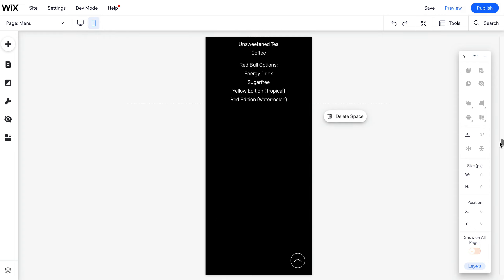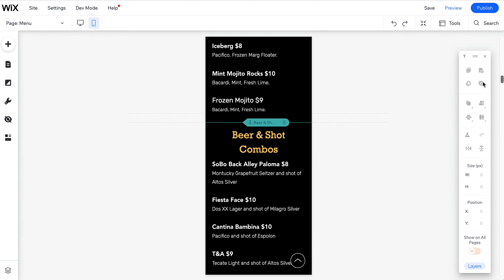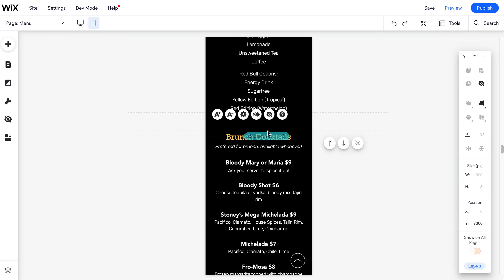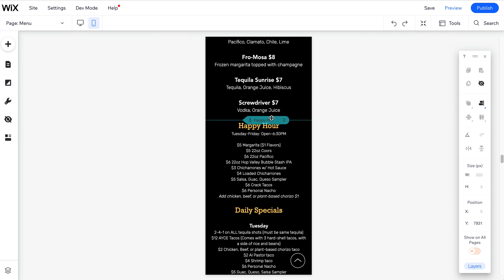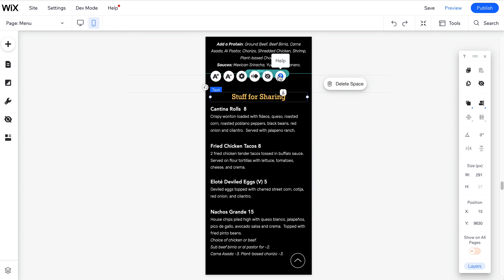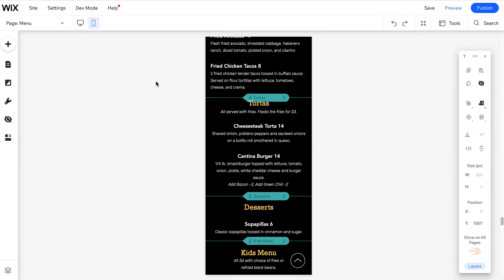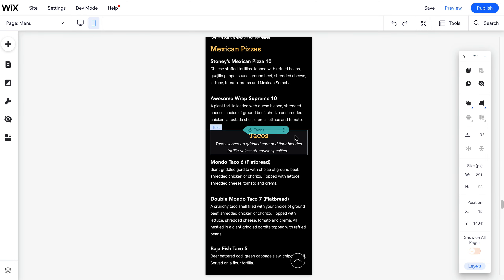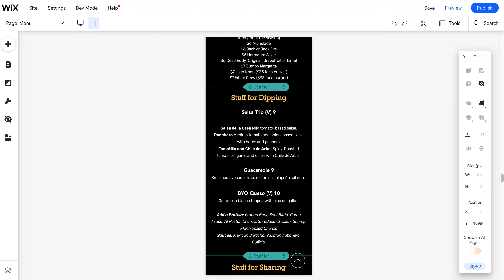Fixing gaps on Mobile Wix Website